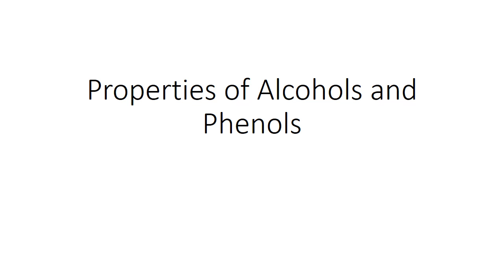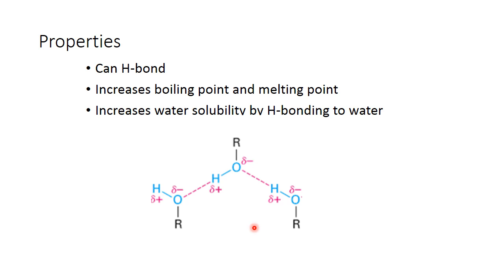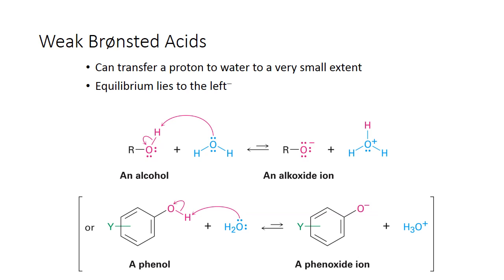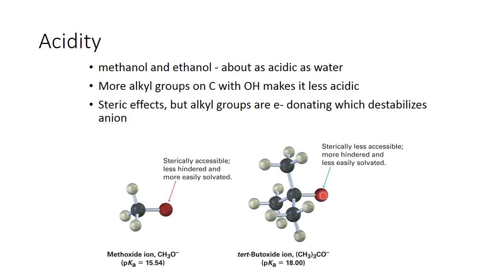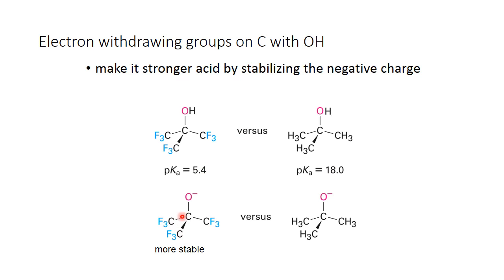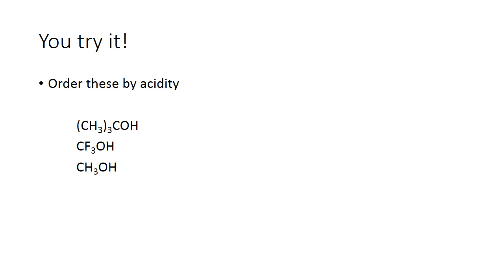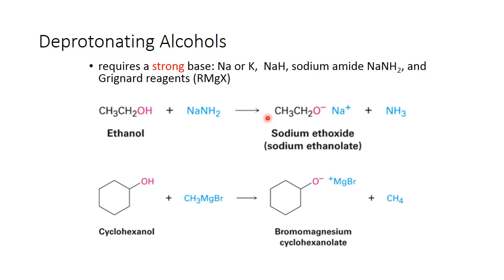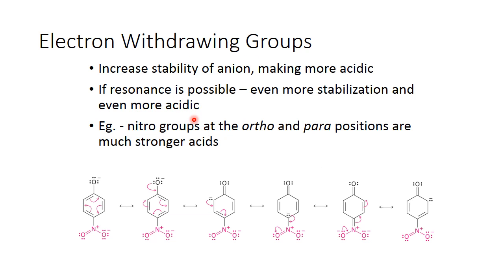CH 17 Properties of Alcohols